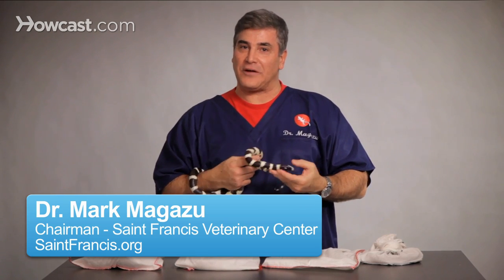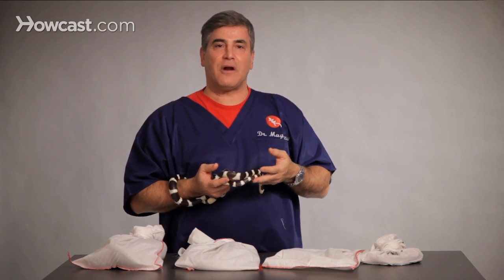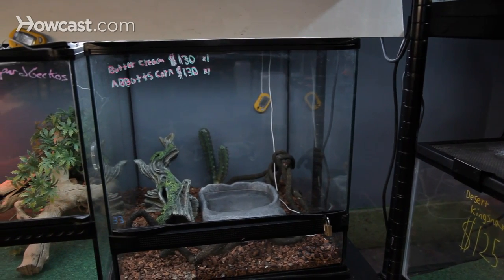How Much Water Does a Snake Need? | Pet Snakes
Find out how much water a snake needs in this Howcast video about pet snakes.

Yes, all of our pet snakes need water, and of the easiest ways of supplying that water is, is in your terrarium, you should actually have a basin. And that basin should have just enough water that it covers the snake and it is very important not only will they drink from it, they also take moisture from the bait that they eat, but they'll drink from it. It helps with their digestion. It helps with them going to the bathroom.

It also actually helps when it's time to shed. It helps keep the humidity that is important in the terrain. So yes, all of our pet snakes need water, and the simplest and easiest way to apply water to your snakes is to have the basin. And for the quality of the water I think major consensus is, if the water is safe enough for you to drink, it's good enough for your snake. So do we need bottled water distilled water, which are common questions? I think that answer is no. You need to be careful in urban areas where their are a lot of chemicals in the water, but even still, if it's safe enough for you to drink it, it is safe enough for this little guy to drink.